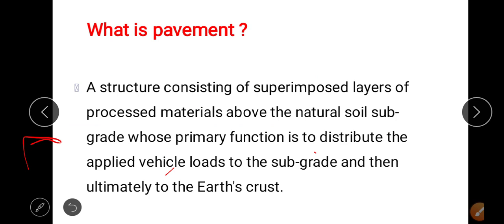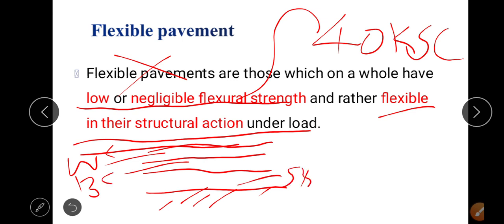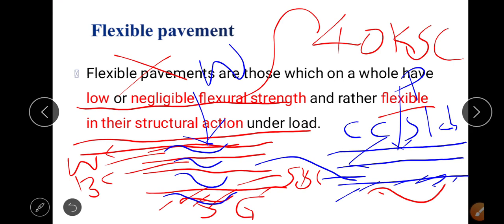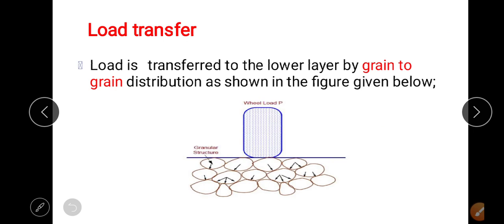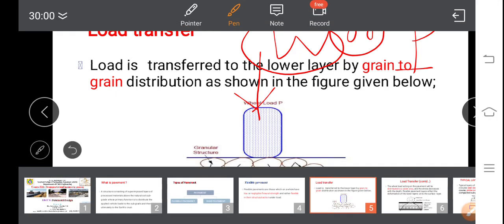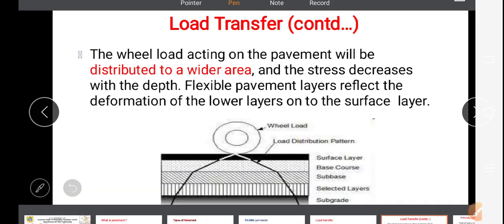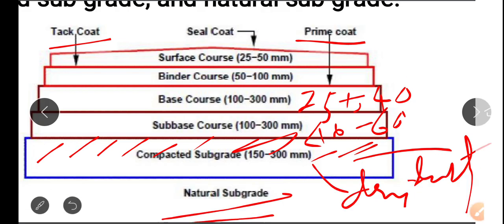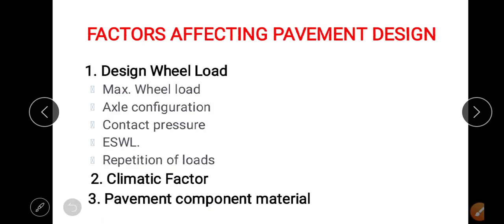Unit 5: L.No. 1: Pavement Design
Introduction to Design aspects of Pavements, Types of Pavements, Flexible and Rigid Pavements, Difference between them, Load transfer mechanism , Typical layers in These Pavements,